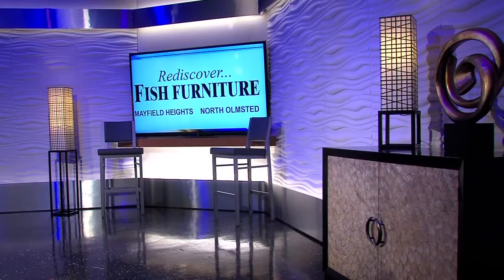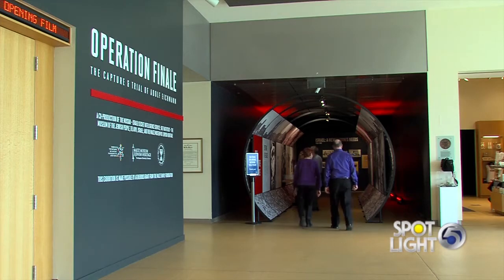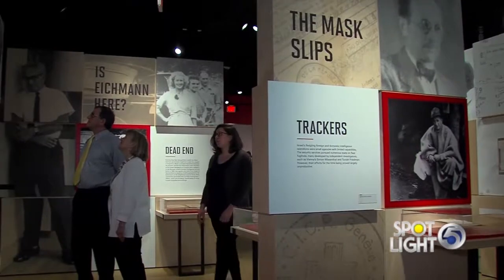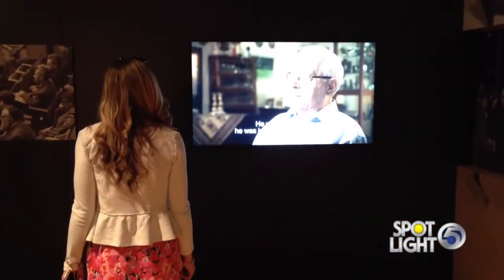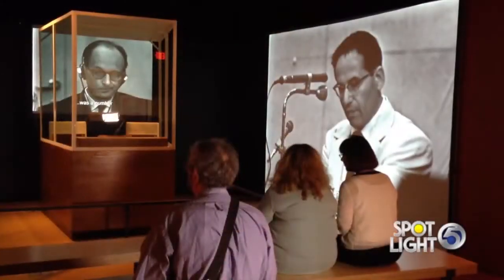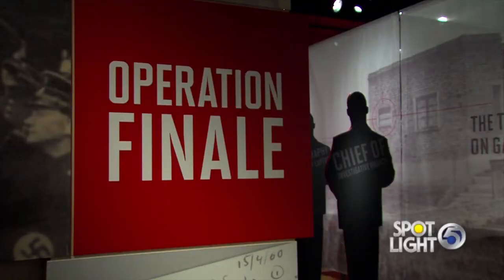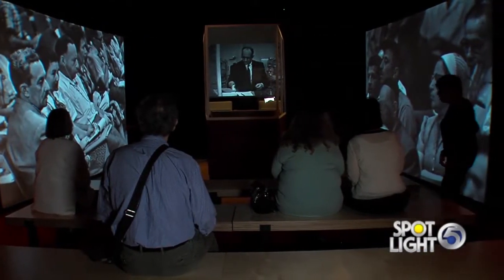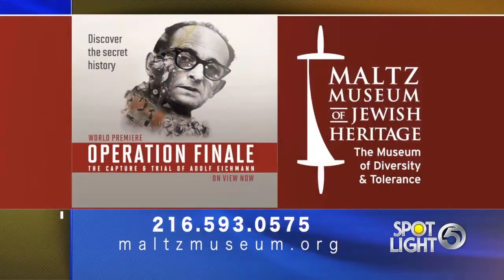Spotlight5 - Operation Finale: The Capture & Trial of Adolf Eichmann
Jeffery Allen shares a few of the highlights from Operation Finale: The Capture & Trial of Adolf Eichmann on view now at the Maltz Museum of Jewish Heritage in Cleveland, Ohio.